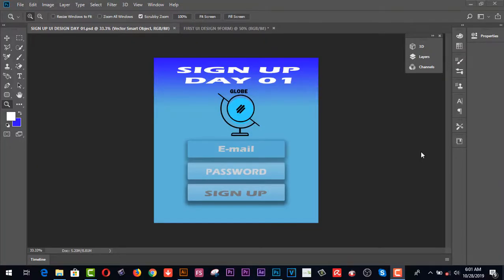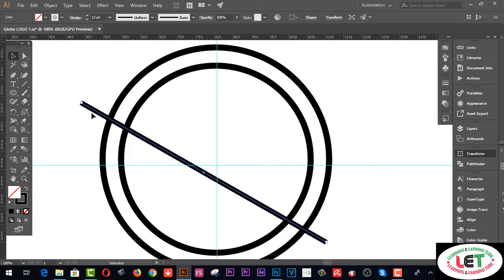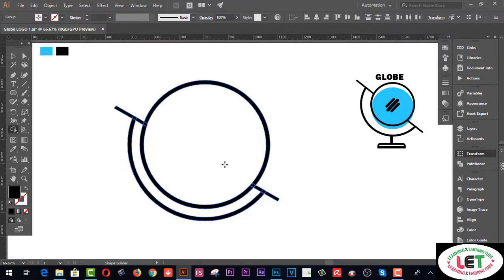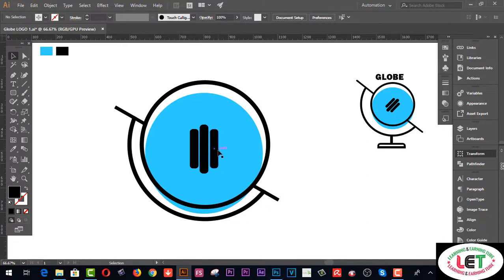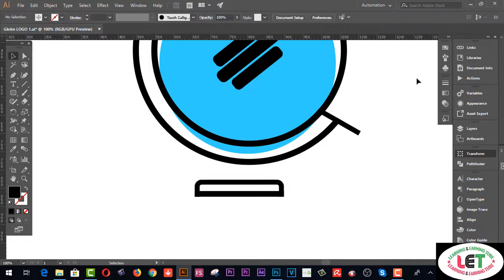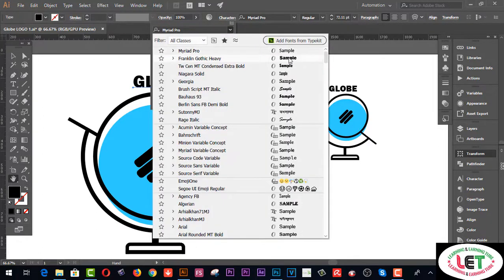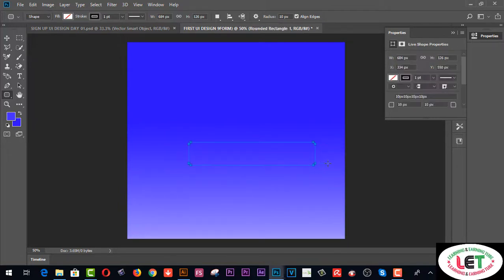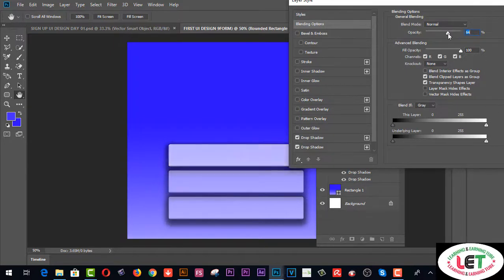How to Make First UI Design Form Design (PART -01)?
Here you will find  How to Make First UI Design Form Design (PART -01)? Today we chat about one of the most common scenarios in user-interface design -- form design --  and tackle some common questions and problems facing designers.

- Where should field labels go?
- When do you use a radio button vs a dropdown?
- How should checkboxes be used?
- Buttons?!

Related Tags:- ux design form design form ui interface usability lets chat 101 basics

2.  Facebook Group learning & earning tube
3. WEB DESIGN TUTORIAL & KNOWLEDGE:-

2.Earn more by Fiverr Gig Editing | How To Edit My Fiverr Gig Information ( update 2019)
3.Earn Daily $75 Dollars From Google Survey Full Bangla
4.singapore আইপি  নিজে  নিজেই চেক করুন - singapore visa IPA check MOM Updates 2019
5.Spin & Earn Money App Bkash App Payment | Online Income Bangla 2019
6. Earn and Hire from Bangladeshi site hirekoro.com সরাসরি ১০০% বিকাশ/ব্যাংক পেমেন্ট । *Must watch*
7. Brave browser থেকে মাসে ২২,০০০ টাকা আয় করুন, পেমেন্ট না পেলে আমি দিব
8. how to sign up on 4 Microworkers websites to earn More -2019
9. Upwork English spelling test (U.S version) answers 2019
10. Upwork English spelling test (U.K version) and Answers 2019
11. 2019 Upwork Readiness Test and Answers ( GET 5 out of 5)

12. ৯ টি সাইট থেকে ফ্রিতে সহজে লাখ টাকার আর্থিক অনুদান নিন । পেমেন্টঃ পেপাল ও ব্যাংক
৯ টি সাইট থেকে ফ্রিতে সহজে লাখ টাকার আর্থিক অনুদান নিন ।
13.9 free trusted sites for selling Logo-2019 II Amazing sites for selling logo
14. KajKey.com -থেকে-আয়-করবেন-যেভাবে II how to earn by BID on KajKey.com
15.10 best & free fundraising websites for all-2019 II fundraising websites